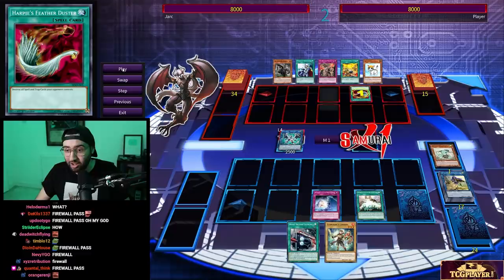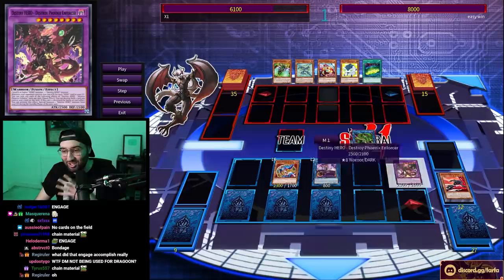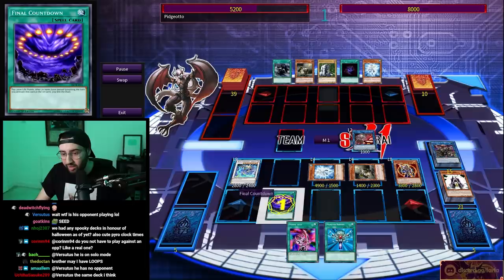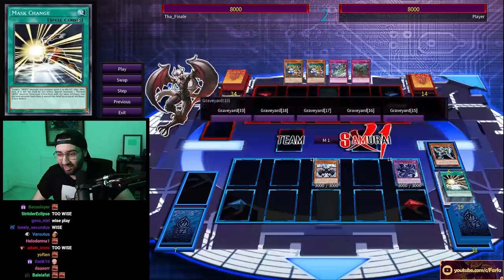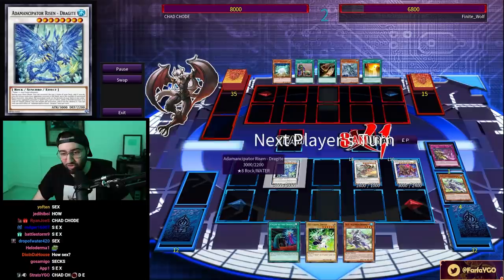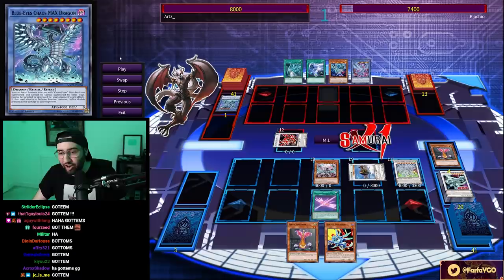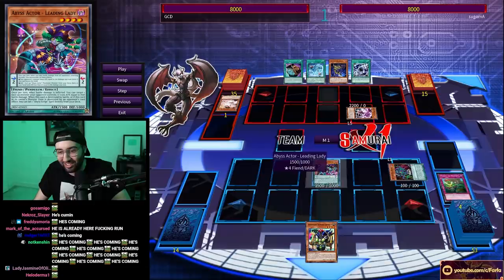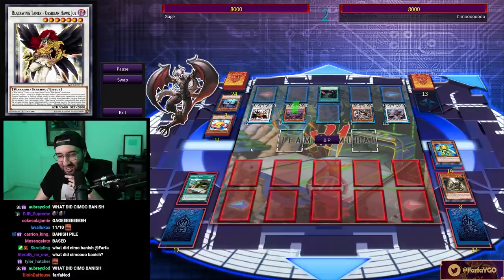TABLE 500! THE BEST & FUNNIEST REPLAYS OF BODE 2021 FORMAT YU-GI-OH!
Buy cards with my TCGPlayer link!

*Timestamps*
Introduction: 00:00
Avida: 00:20
Cyberdark: 03:44
Dragunity Cyberdark: 05:31
Dark Magician: 07:26
Dino Snake: 09:06
Final Countdown FTK: 13:28
Fire Sorceress: 16:34
Gouki Plant: 18:24
Hero: 20:23
Lyrilusc: 22:32
Pendulum: 24:19
Brave-Eyes Pendulum Dragon: 26:56
S E X: 28:56
No Winda Shaddoll Control: 30:53
Skull Servant: 33:10
Synchron: 34:45
Vrash: 36:53
Windwitch FTK: 39:44
Strike of the Witch: 40:31
Yajiro Invader Destiny Board: 42:30
Gage vs Cimo: 48:45
Outro: 50:17